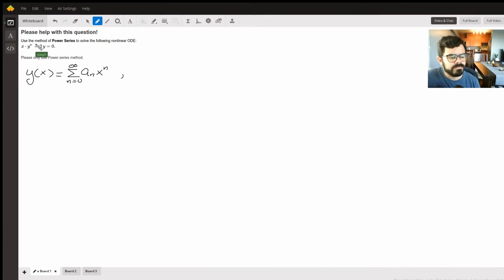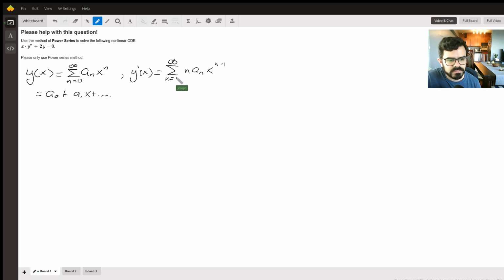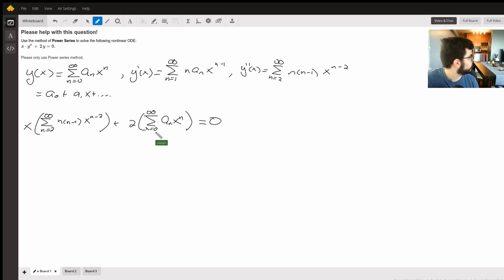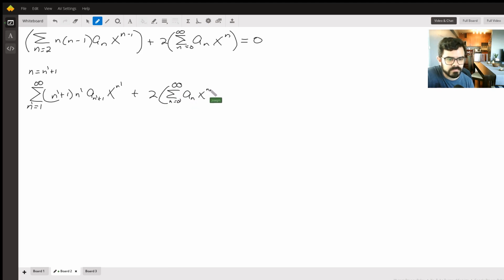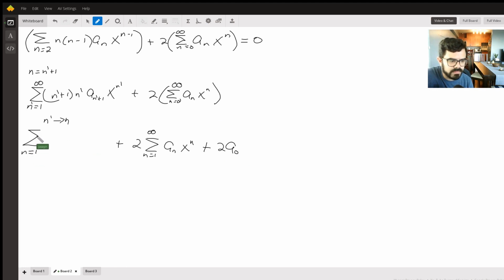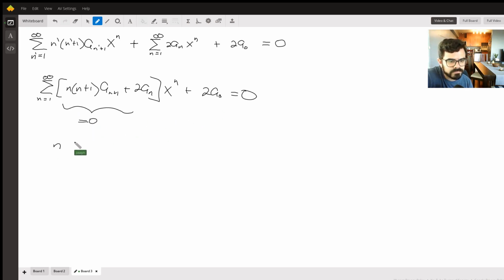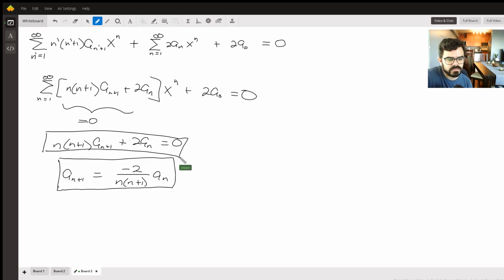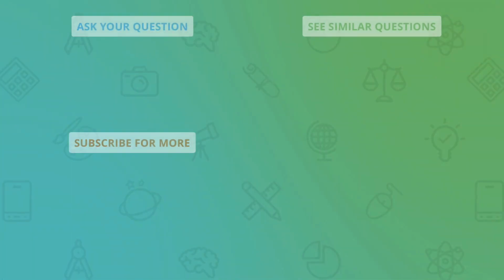Solving ODE with Power Series expansion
Question: Please help with this question!
Use the method of Power Series to solve the following nonlinear ODE:Please only use Power series method.

Answered By:

Joseph C.

Written Explanation:

I recorded the video, but I forgot to post it. Maybe this can serve as a complementary answer to the one above.